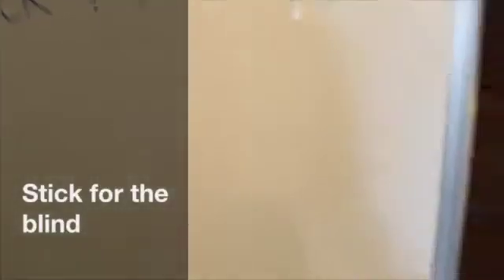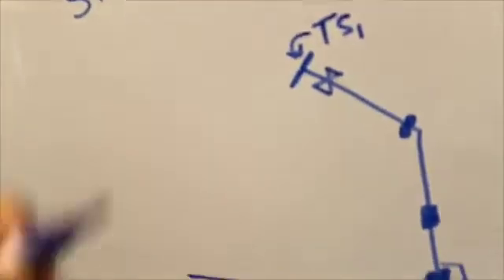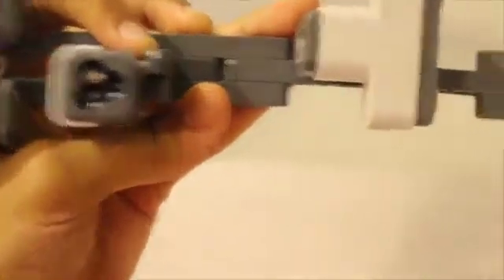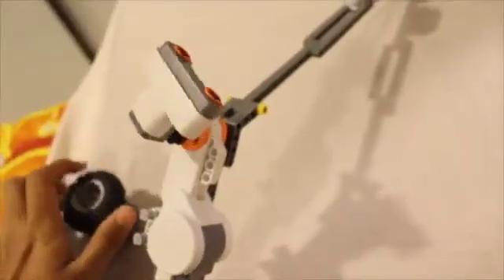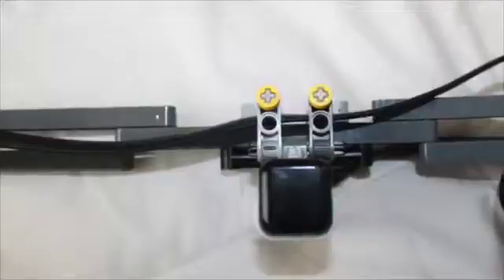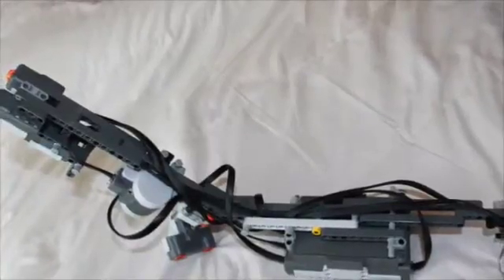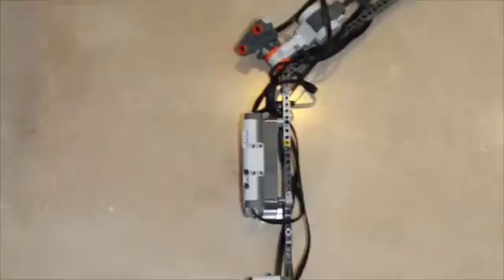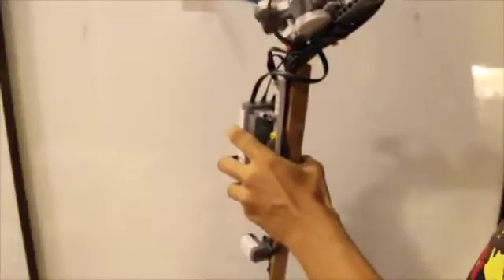Robotic Stick For The Blind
This video is about Robotic Stick For The Blind